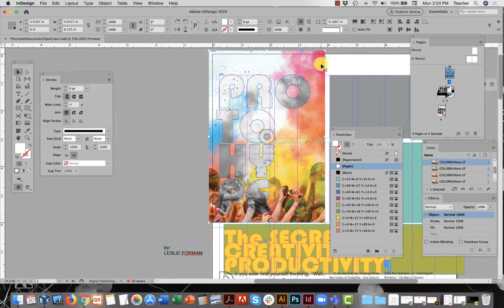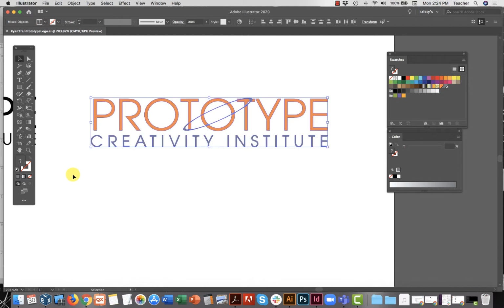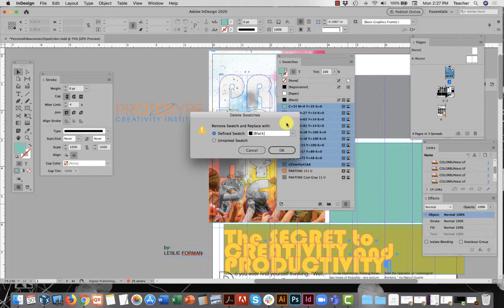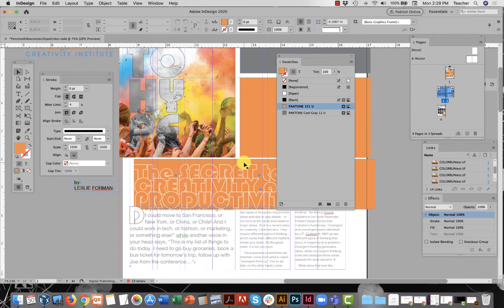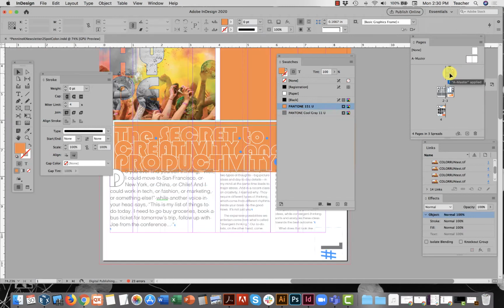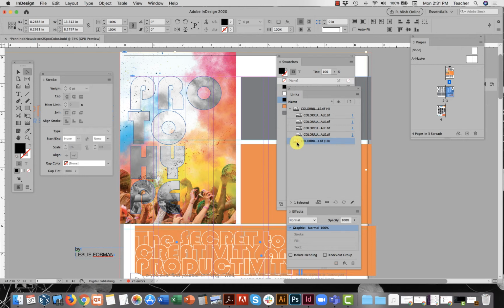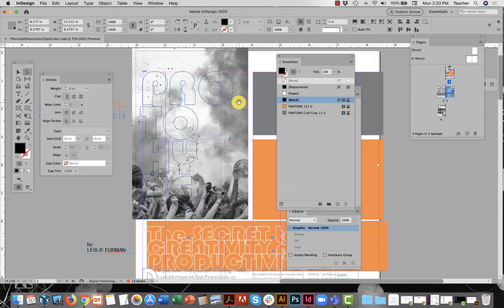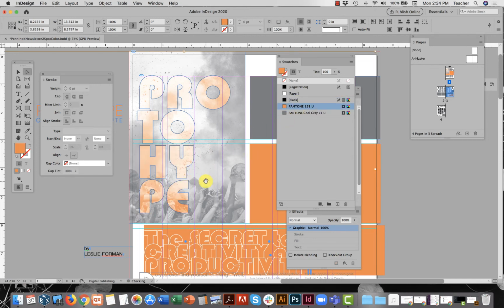Working With 2 Spot Colors ONLY in InDesign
How to transform an InDesign file from a CMYK color model to a 2-Spot Color model. Includes how to apply a spot color to placed grayscale TIFFs and making sure all instances of black are replaced with a spot color if black is not one of the 2 spot colors.